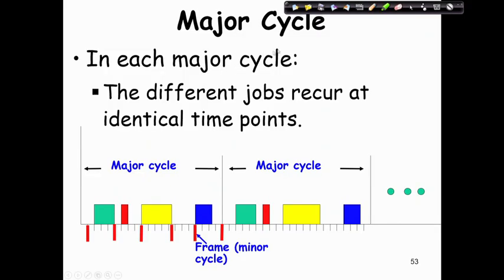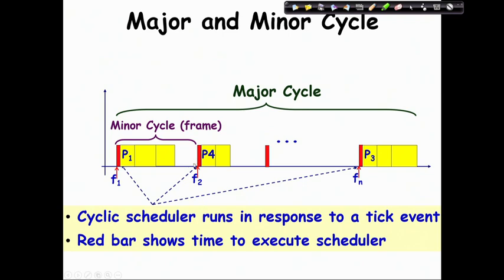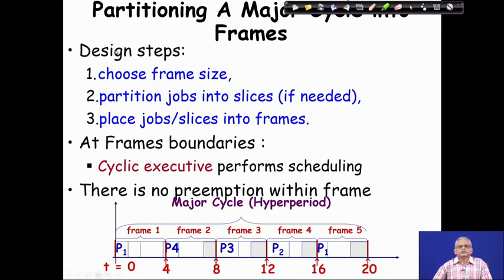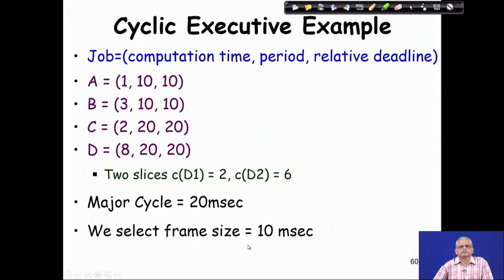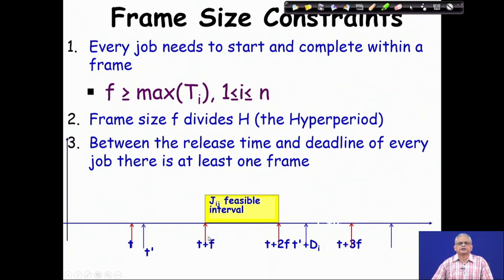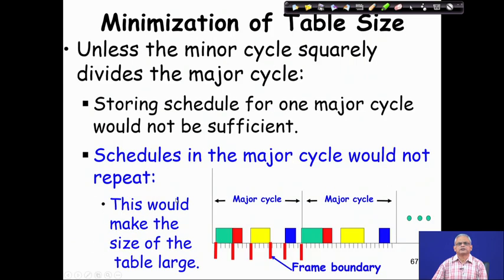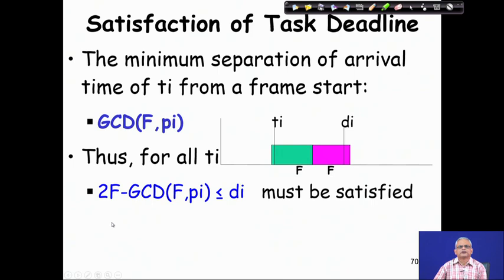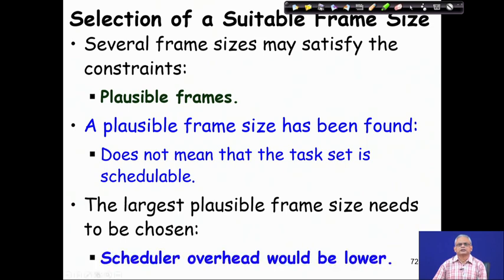Lecture 4 : Cyclic Scheduler